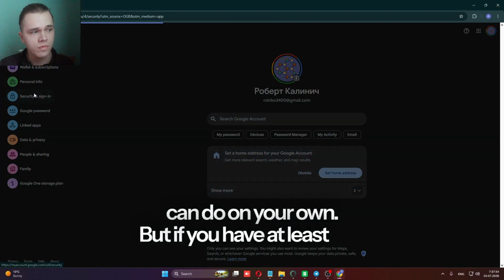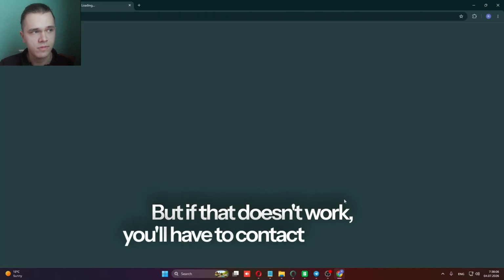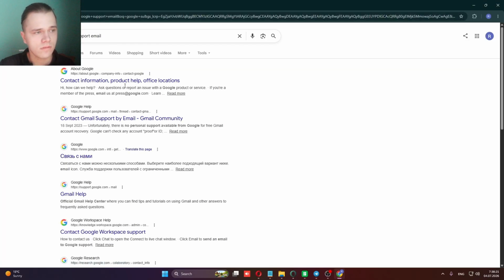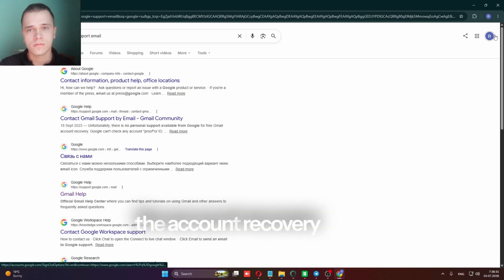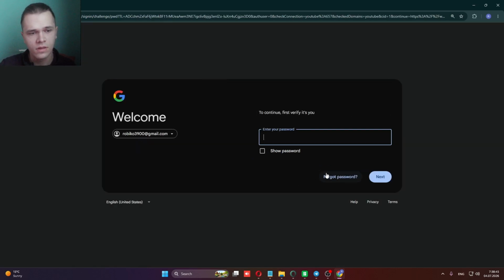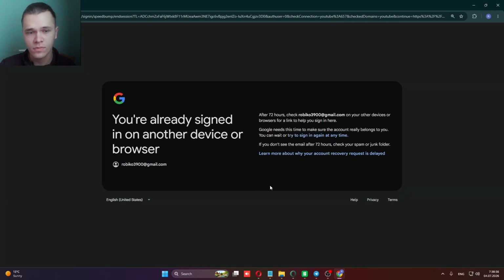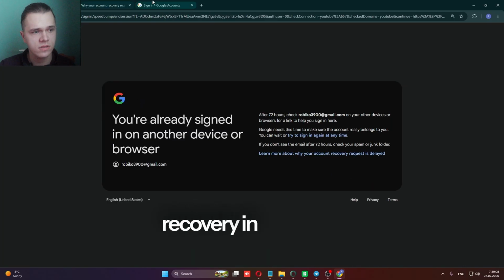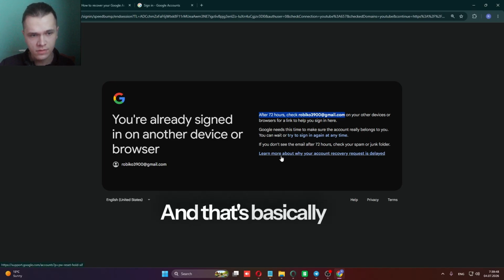How to Fix Google Account Issue - No Passkeys or Passwords Available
If you're seeing the "No Passkeys or Passwords Available" message in your Google Account, this step-by-step guide will show you how to fix it. Learn why this issue appears, how to check your Google Account settings, restore access to passkeys and saved passwords, and resolve common sign-in problems quickly and easily.